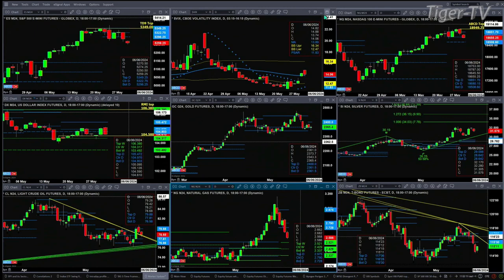May 30th, 11AM ET Market Update on TFNN - 2024